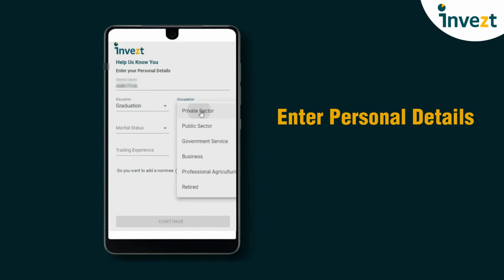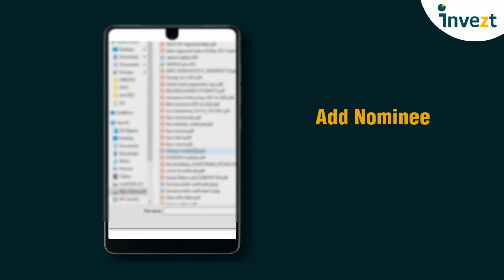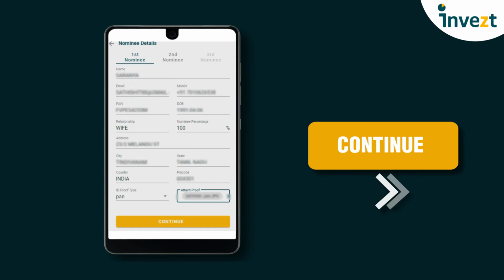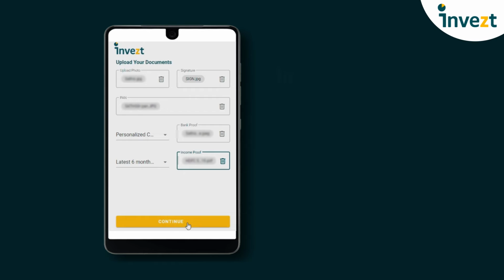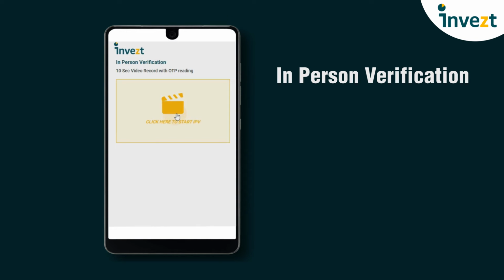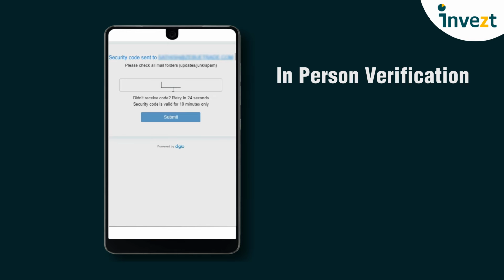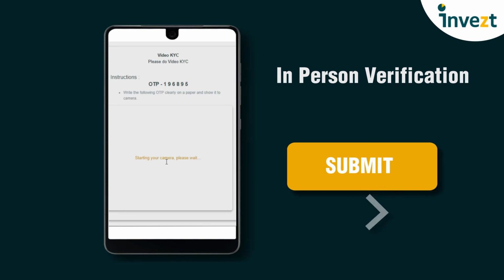eKYC Process Flow with Invezt - Open a Free Demat and Trading Account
Here is a step-by-step guide to help you easily complete your eKYC application with Invezt.